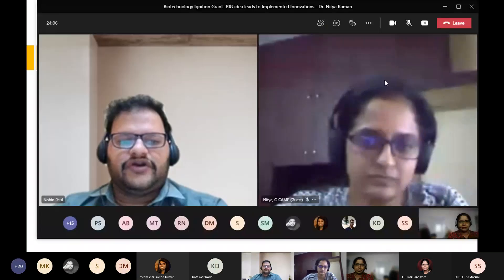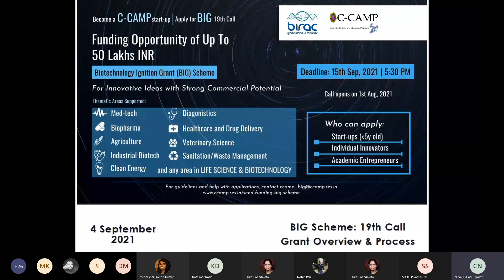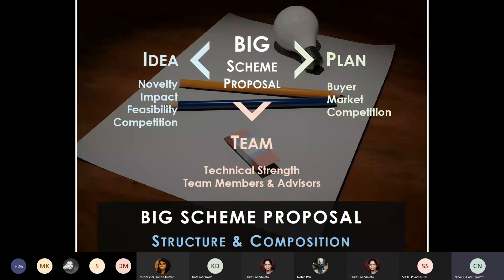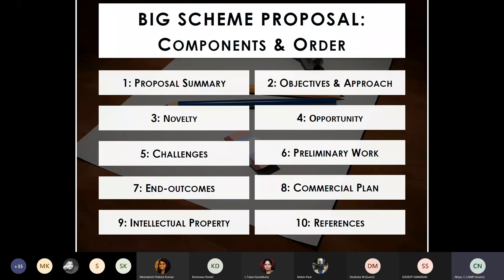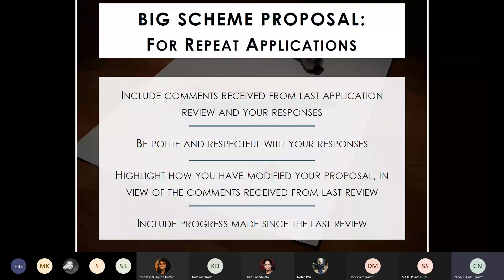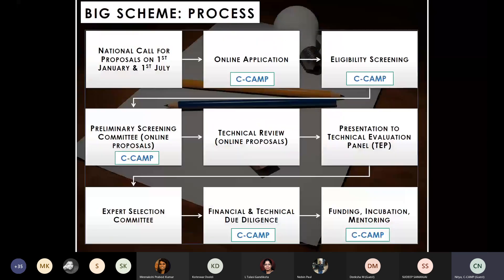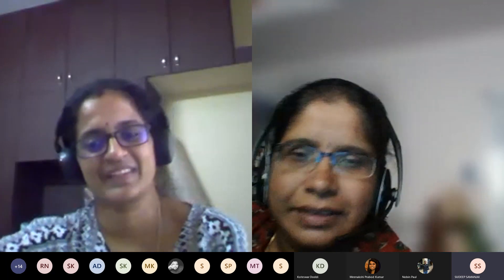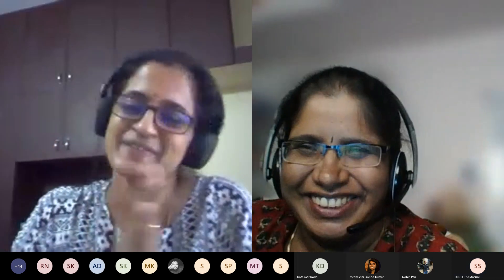Biotechnology Ignition Grant BIG idea leads to Implemented Innovations Dr Nitya Raman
Dr. Nitya Raman is a program manager for Early Stage Entrepreneurship in
C-CAMP, Center for Cellular and Molecular Platforms. A biotechnologist with a profound passion for science and Entrepreneurship. She is a strong research professional managing laboratories for start-ups. She has streamlined budding research goals by preparing and coordinating supportive structural activities for regulatory and biomedical research.